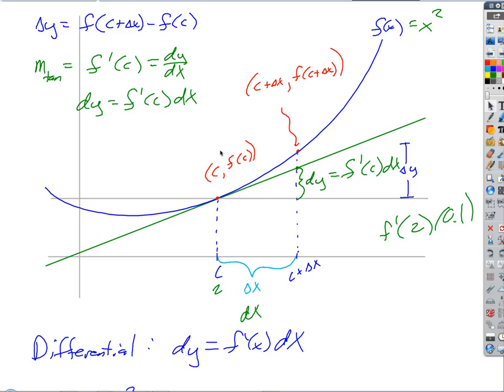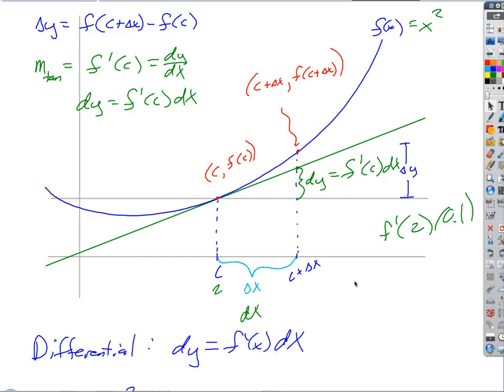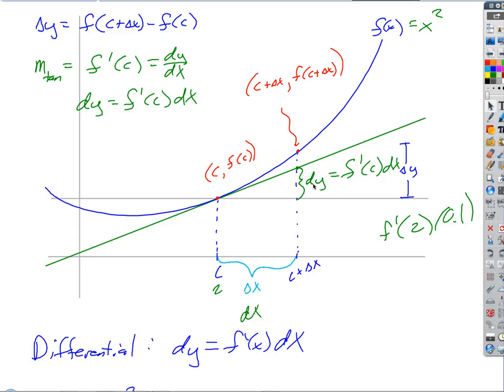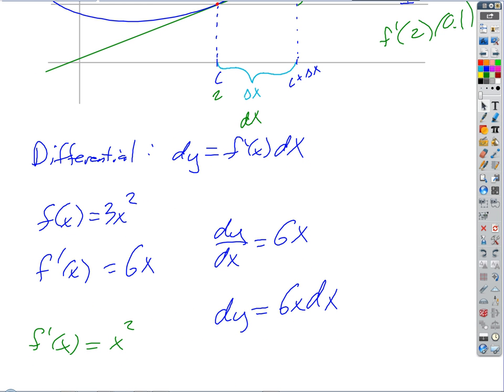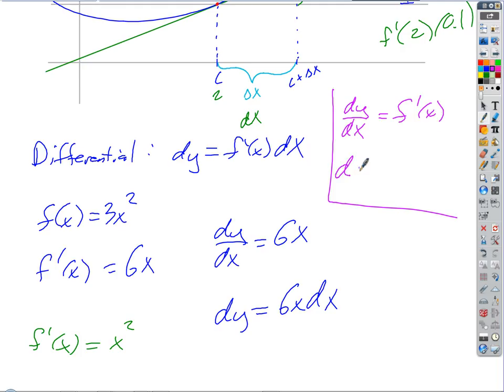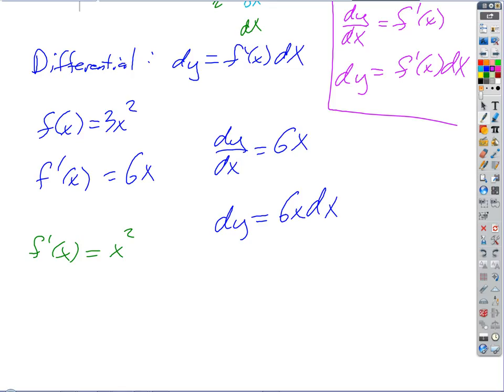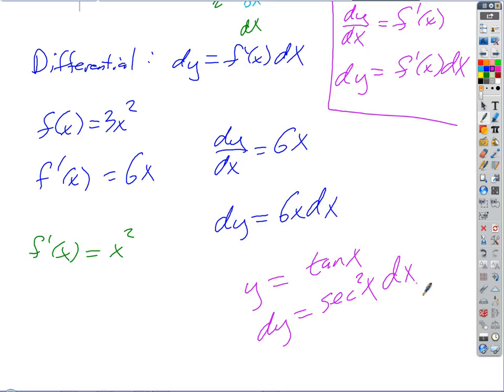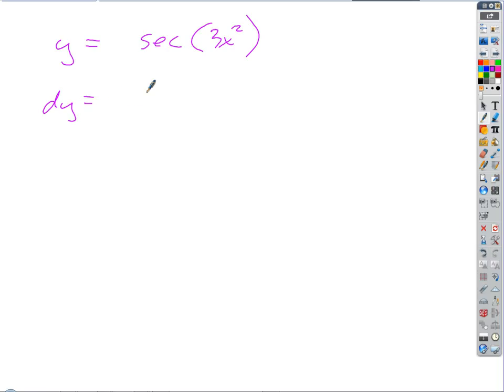2017 03 03 Differentials